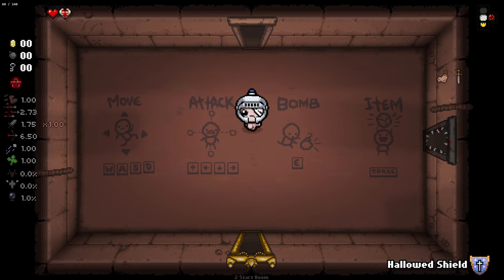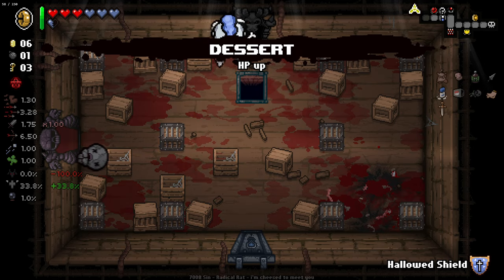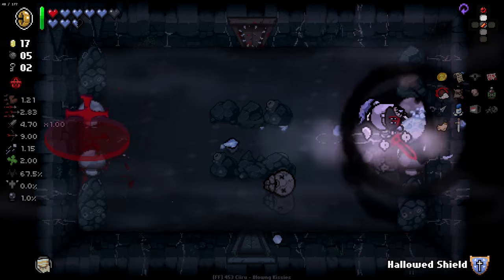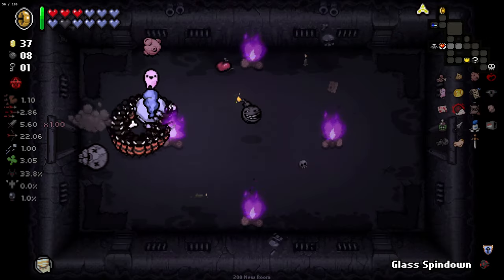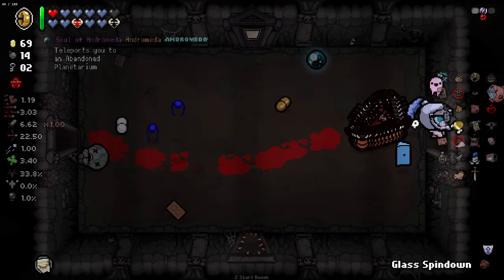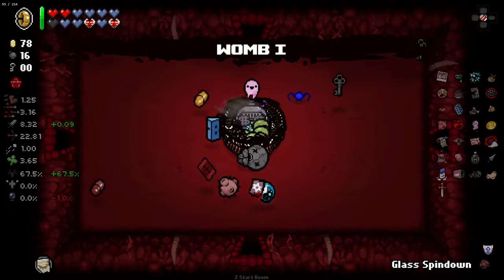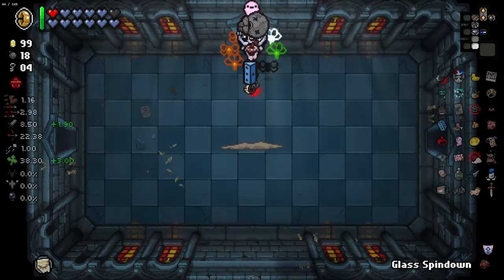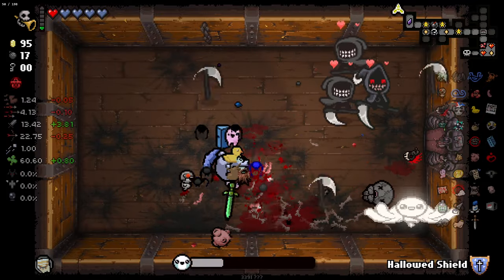PURE Cain Is Basically Just Link, And I LOVE It!